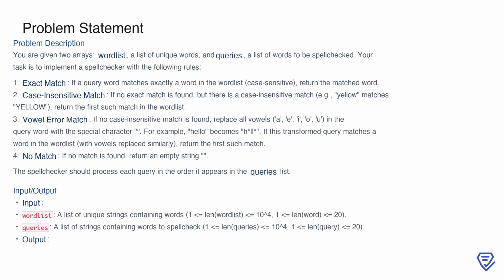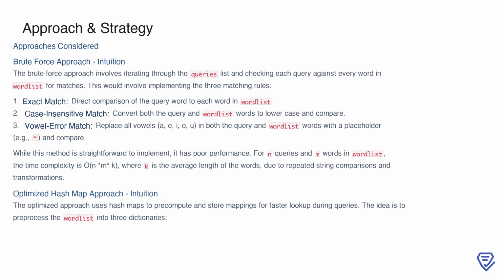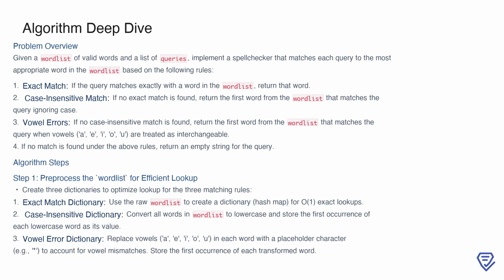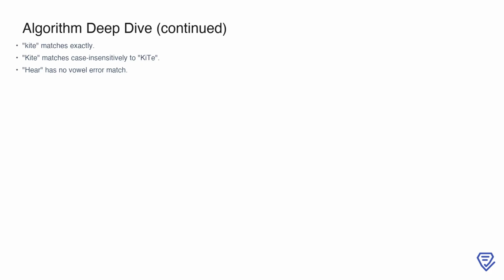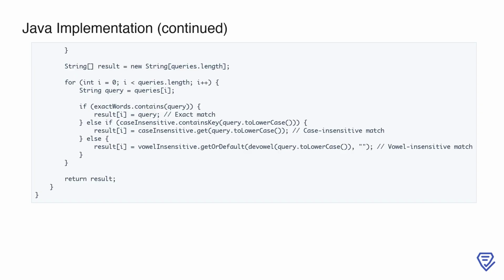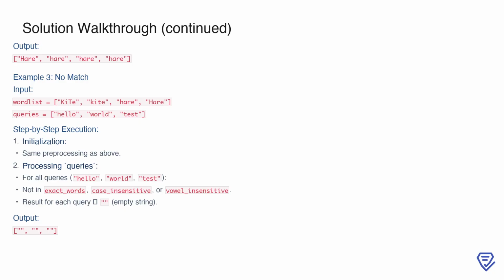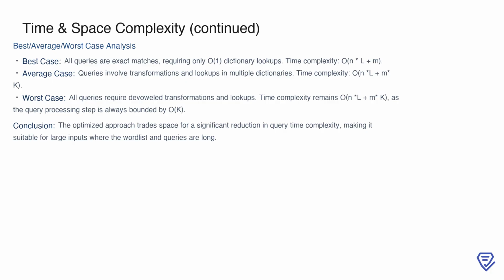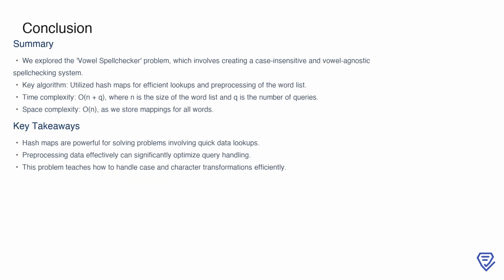LeetCode 966: Vowel Spellchecker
Difficulty: Medium

📚 Topics: Array, Binary Search, Hash Table, Sorting, String

⏱️ Timestamps:
00:00 - LeetCode 966: Vowel Spellchecker
00:21 - Problem Statement
01:27 - Problem Statement (continued)
02:12 - Problem Statement (continued)
03:04 - Problem Statement (continued)
03:58 - Problem Statement (continued)
04:54 - Approach & Strategy
05:53 - Approach & Strategy (continued)
07:12 - Approach & Strategy (continued)
08:31 - Approach & Strategy (continued)
09:09 - Algorithm Deep Dive
10:21 - Algorithm Deep Dive (continued)
11:20 - Algorithm Deep Dive (continued)
12:33 - Algorithm Deep Dive (continued)
13:32 - Algorithm Deep Dive (continued)
14:27 - Python Implementation
16:25 - Java Implementation
17:42 - Java Implementation (continued)
18:42 - Solution Walkthrough
19:43 - Solution Walkthrough (continued)
20:45 - Solution Walkthrough (continued)
21:31 - Solution Walkthrough (continued)
22:31 - Solution Walkthrough (continued)
23:15 - Time & Space Complexity
24:01 - Time & Space Complexity (continued)
24:59 - Time & Space Complexity (continued)
26:00 - Time & Space Complexity (continued)
27:02 - Time & Space Complexity (continued)
27:57 - Common Variations & Tips
29:09 - Common Variations & Tips (continued)
30:41 - Common Variations & Tips (continued)
31:56 - Conclusion
32:13 - Thank You!